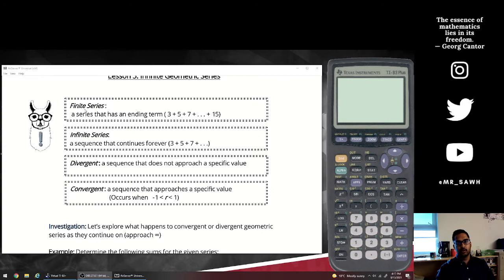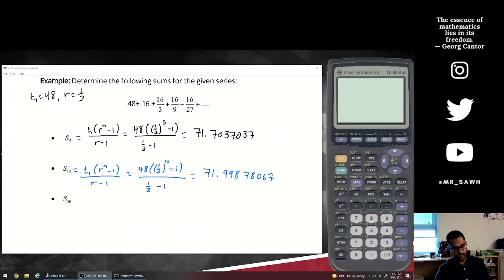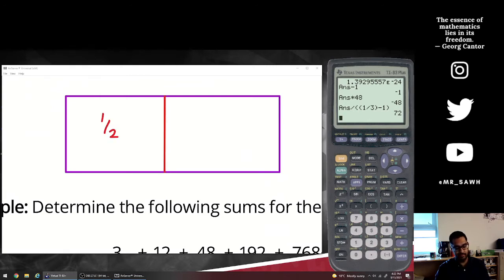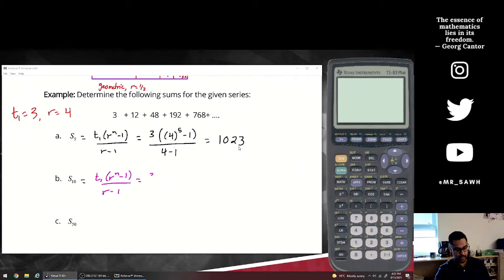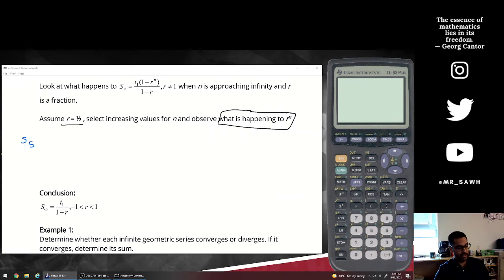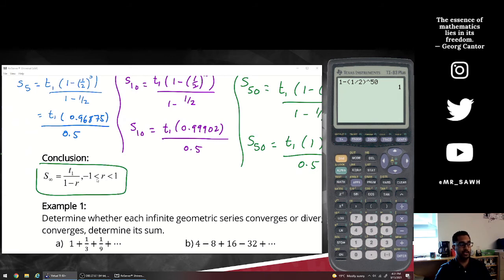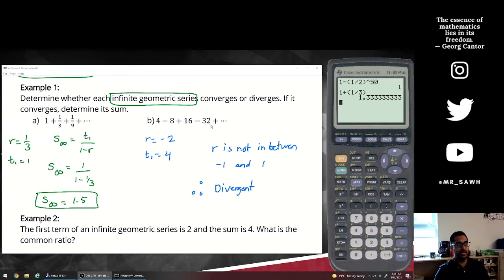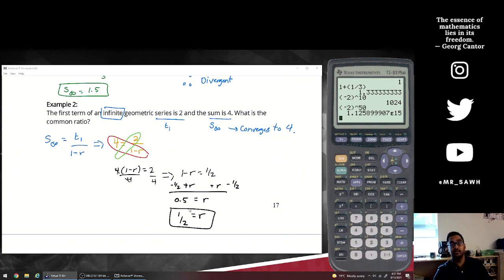Lesson 5: Infinite Geometric Series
The final lesson...infinity! A conceptual challenge, but it has a very nice formula.